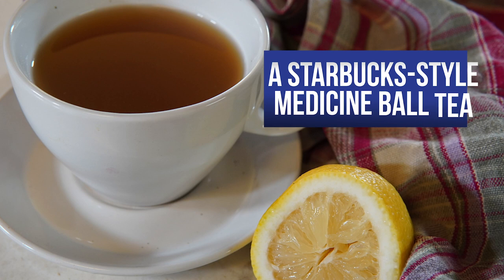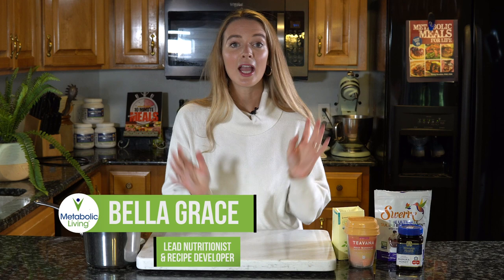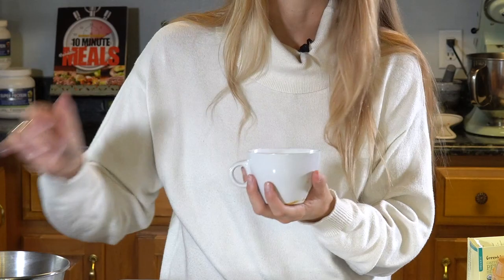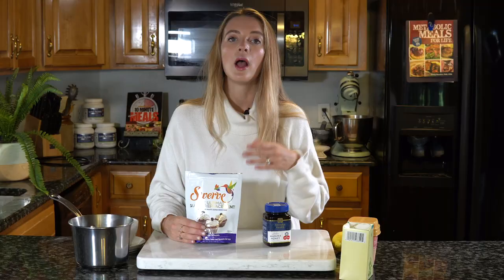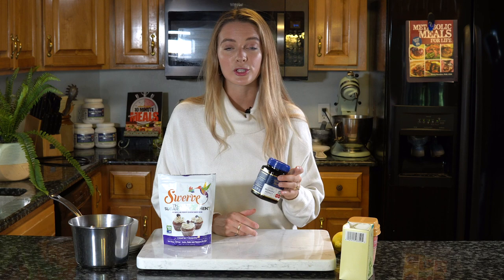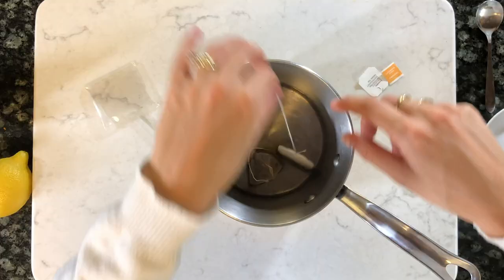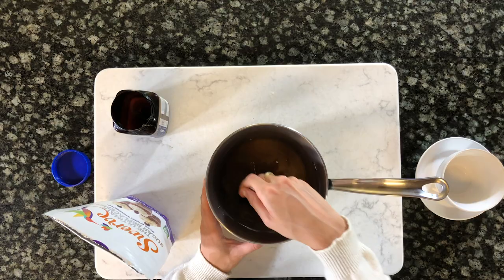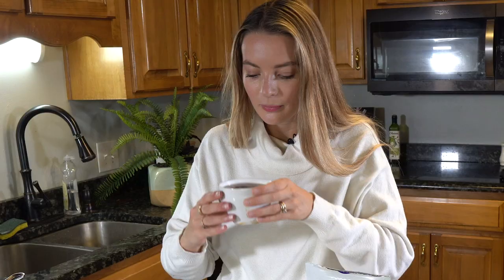The Truth About Starbucks Medicine Ball Tea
Learn how to make the infamous Starbucks Medicine Ball Tea at home! This immune-boosting beverage tastes just like the original, except it contains less than half of the sugar, calories, and zero added flavors or artificial ingredients. This homemade Medicine Ball Tea contains anti-viral and anti-bacterial ingredients and can be made ketogenic and vegan friendly. Save money and your health, and make this delicious drink at home all year round.